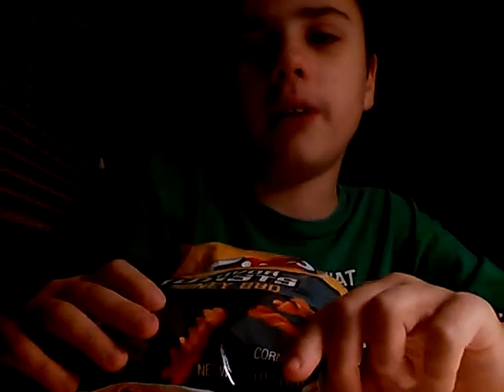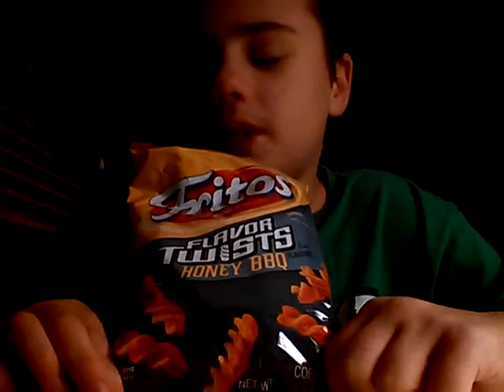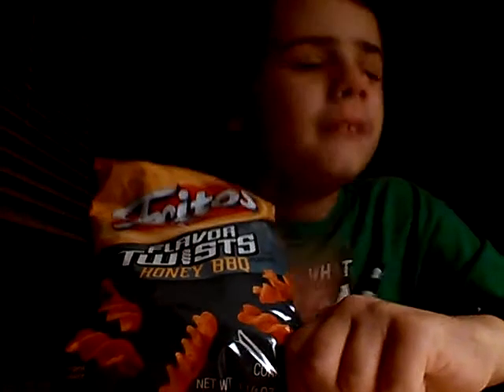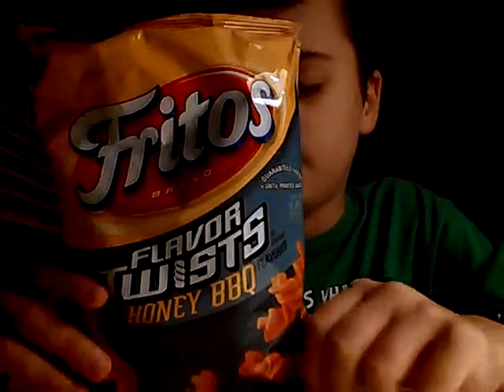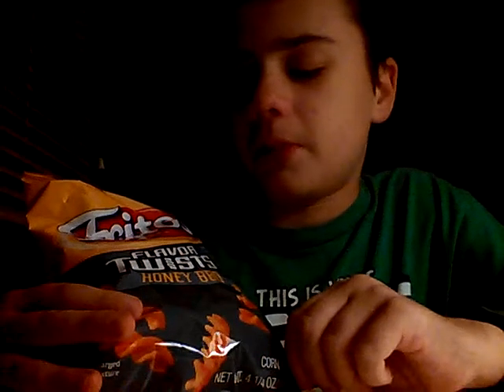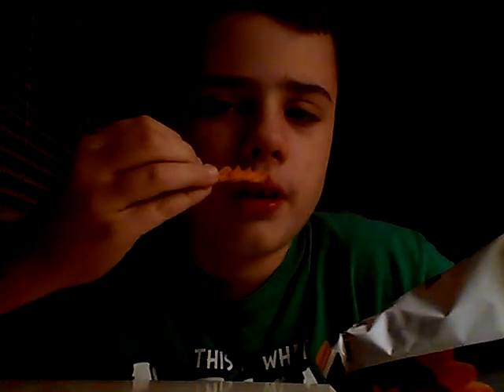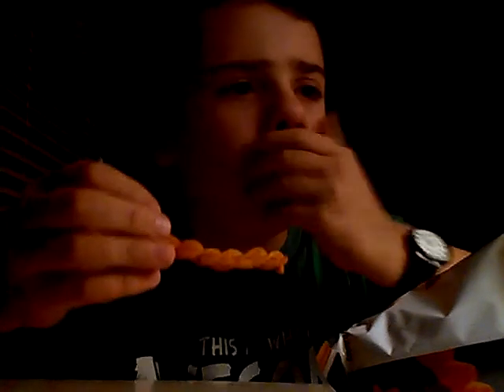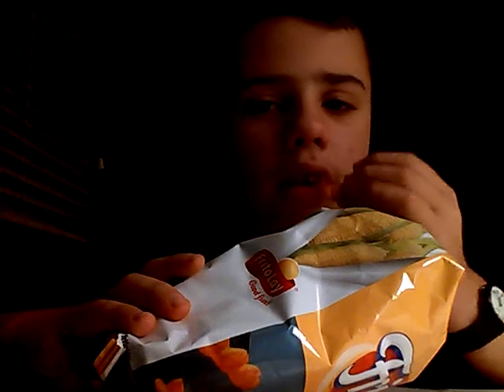Food Review # 166 Fritos Honey BBQ chips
7.5/10 rating good but Chili Cheese Fritos are better.